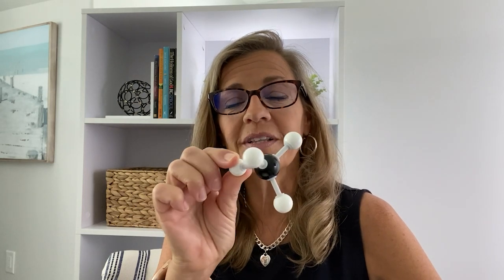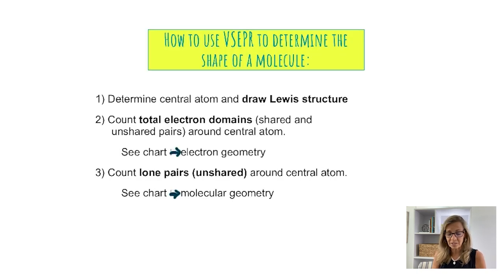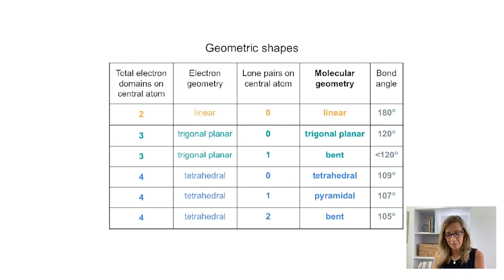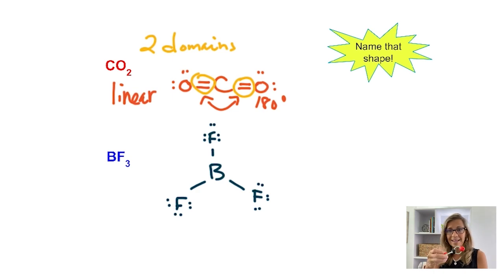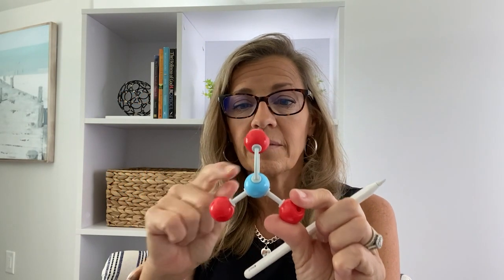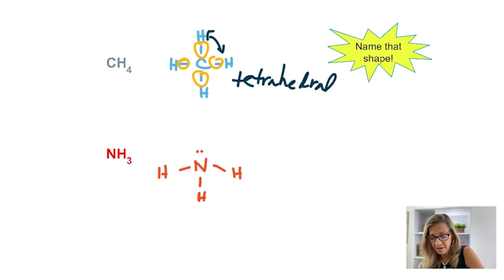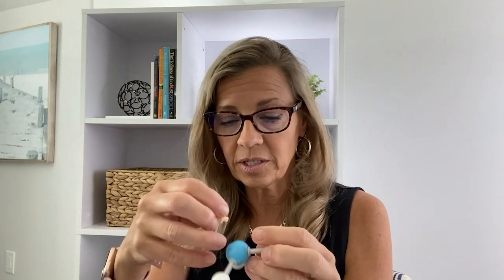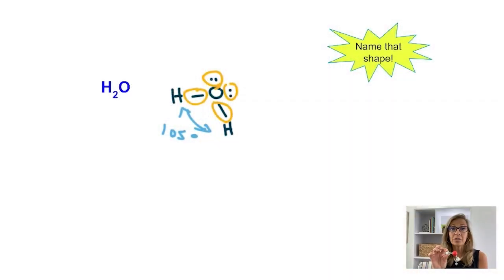VSEPR theory and molecular geometry- Episode 32 of Crush Chem in 5 minutes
Molecules are 3D structures and the molecular geometry of molecules can be predicted using the VSEPR Theory. The shape depends on how many shared pairs and lone pairs of valence electrons are on the central atom.This video introduces linear, bent, trigonal planar, pyramidal and tetrahedral shapes of molecules. Of course, you always start with a LEWIS STRUCTURE.